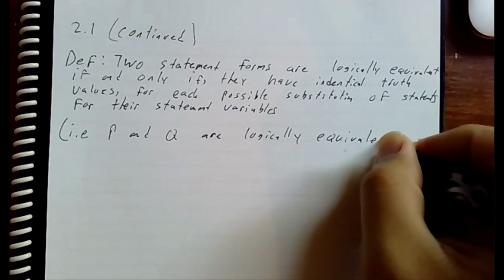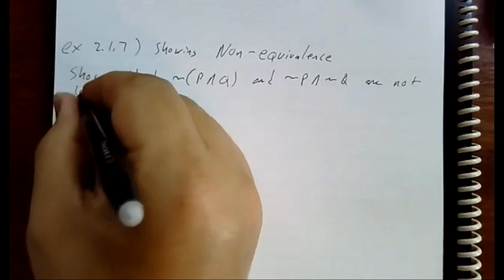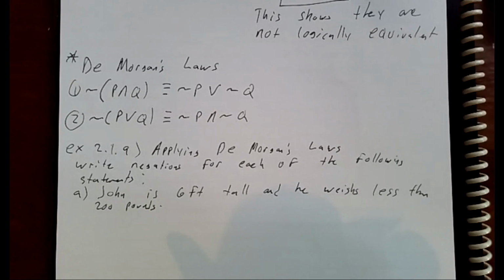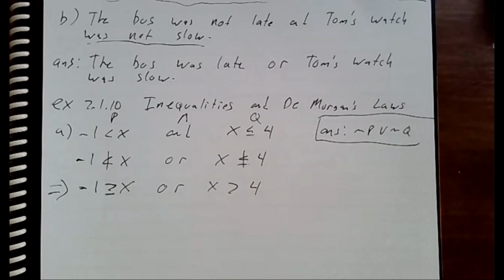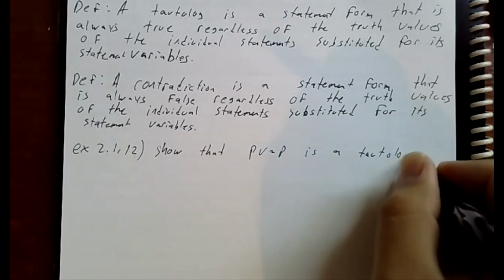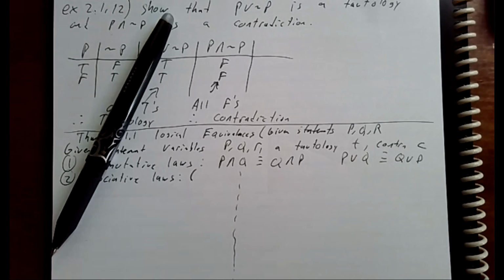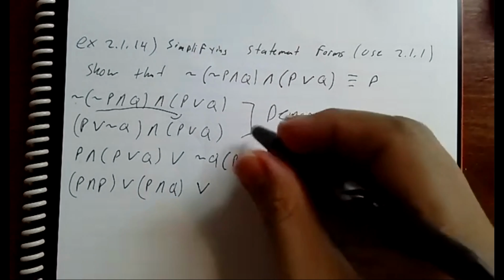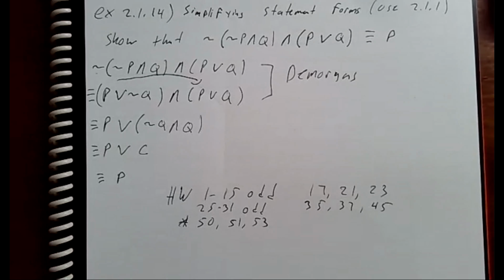Math 2305 2.1 pt 2